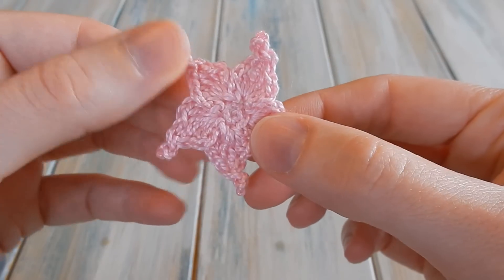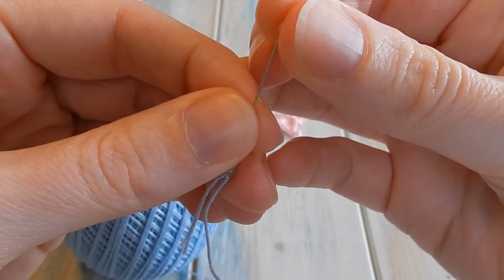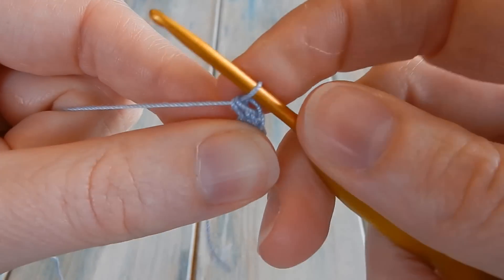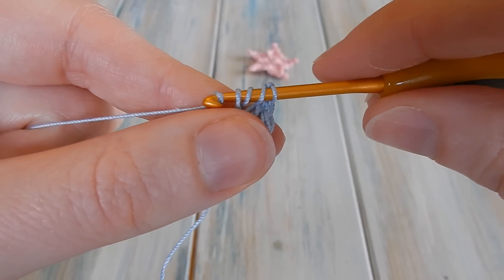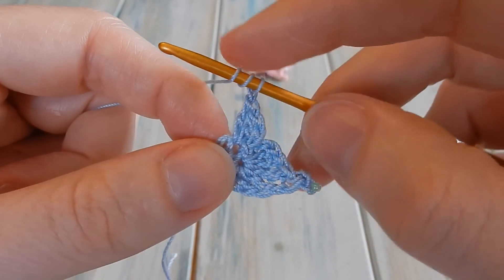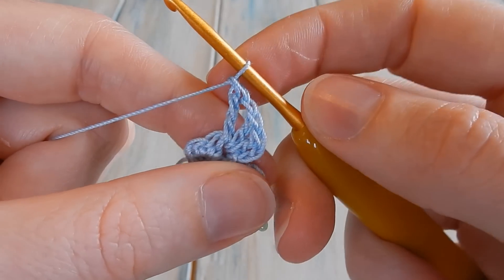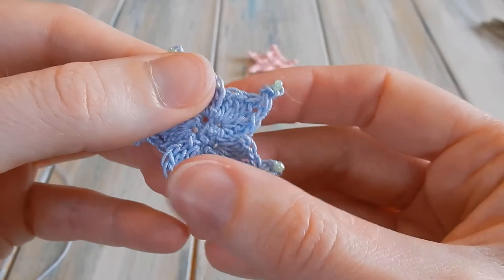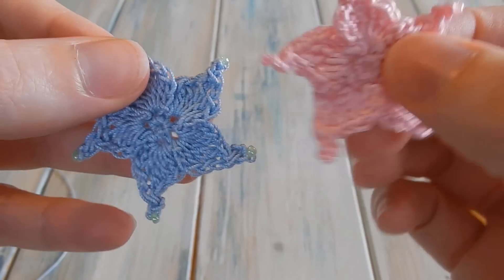How to Crochet a Small Beaded Star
Welcome to this week's crochet tutorial, this time for a teeny tiny beaded star, but you can use any yarn and bead size you like!

For this tutorial you will need:
- 2 or 3 ply crochet cotton thread
- 2.5 mm or similar crochet hook
- Sewing needle and scissors
- 5 beads